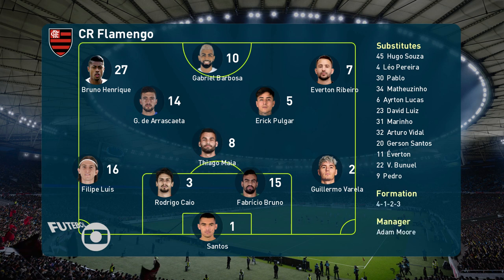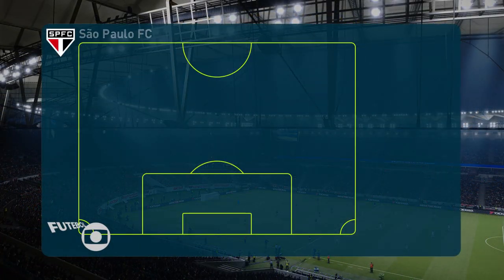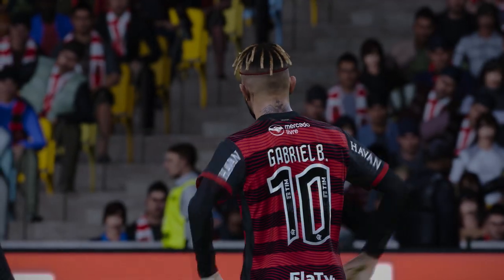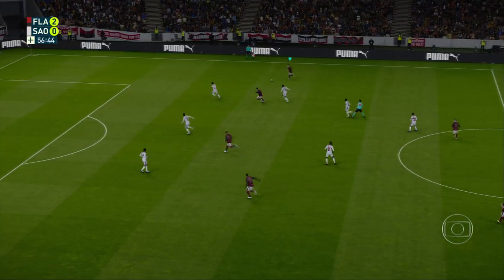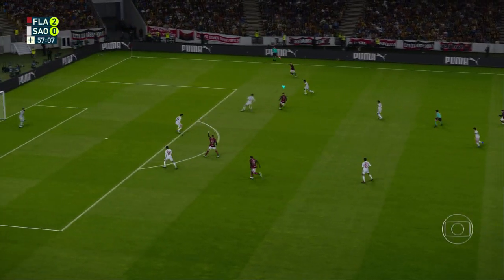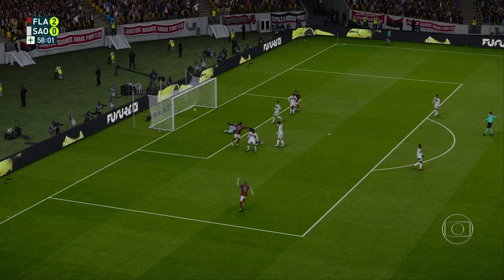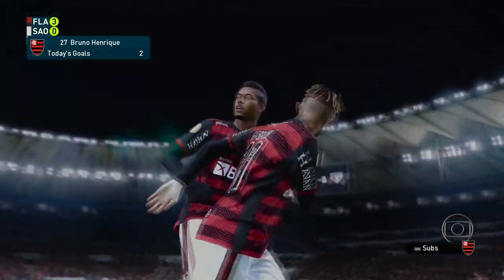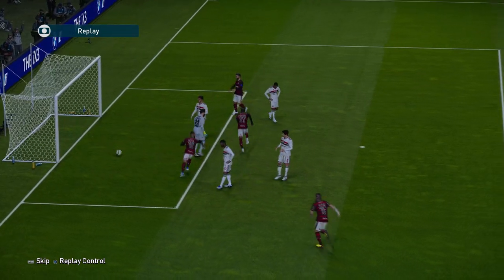FL 23 | CR Flamengo 3 - 1 São Paulo FC | Brasileirão Série A - MD 23 - 2022